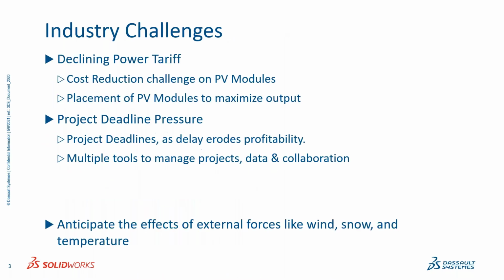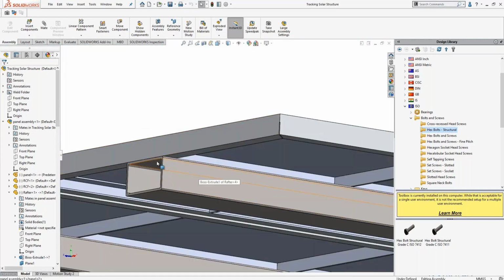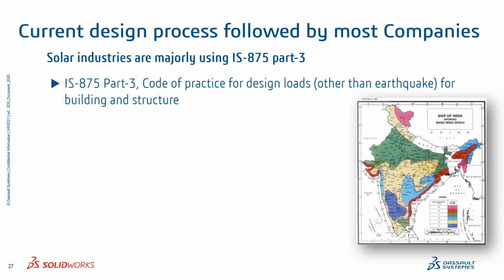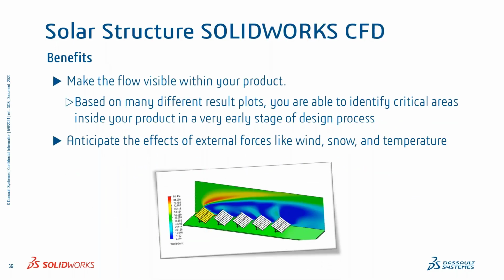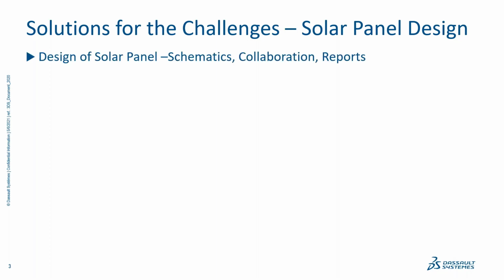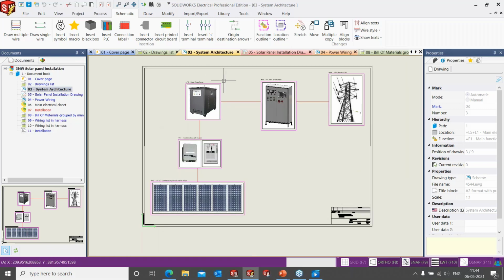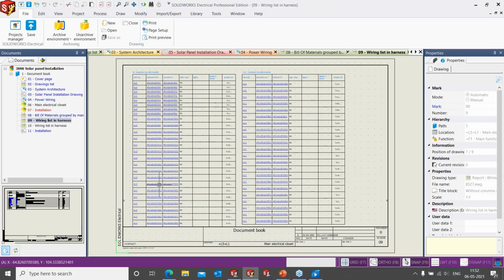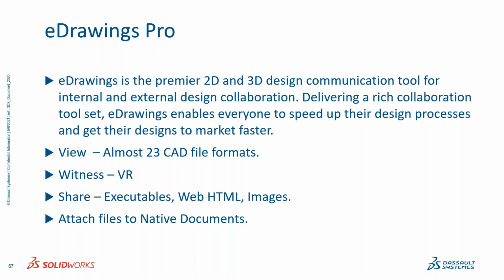Power your Solar Design with SOLIDWORKS Solutions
As the world is moving towards sustainable growth, Renewable resources have become a focal point of the environmental movement - both politically and economically.

Solar Energy is one of the Renewable resources that Transforms the Sun’s rays into clean, renewable electricity cheaper than conventional power. For many businesses, the impact of energy costs on the bottom line in determining whether to replace traditional, fossil fuel-based energy with electricity produced from the Sun.

SOLIDWORKS is constantly providing solutions to increase the efficiency, productivity and to stay on the top of innovation. Come join us to discover the capabilities of SOLIDWORKS to serve Solar Industry.

This webinar will be focusing on:
• Accelerate structural designs with powerful functionalities.
• Optimize your solar designs by virtually testing your designs.
• Seamless integration of electrical designs with mechanical design.
• Easy to collaborate between cross functional teams.
• Reduce time to market by technical documentation solutions.